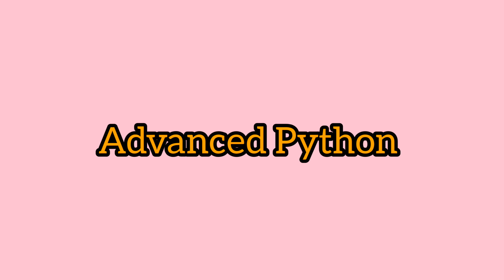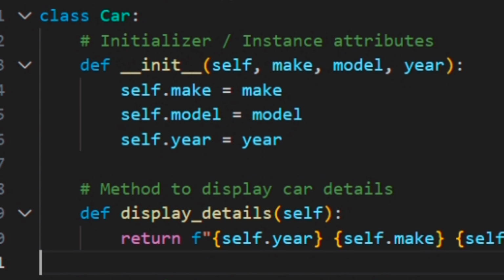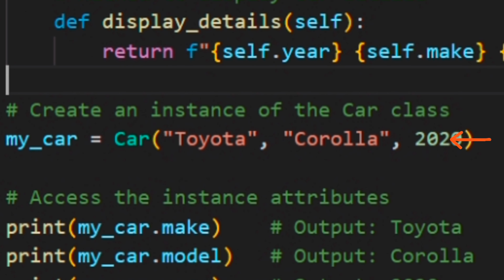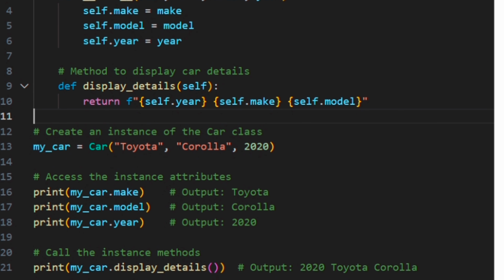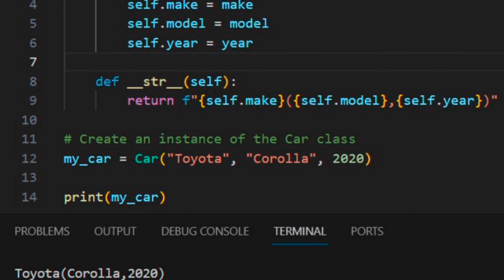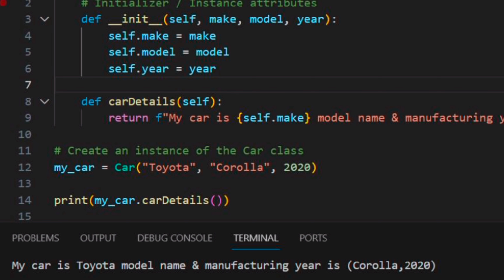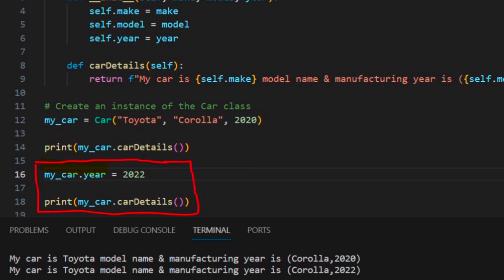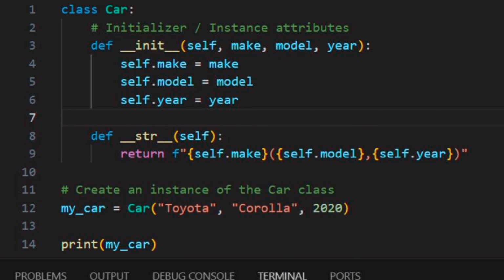Class and Object in Python| Object Oriented Programming in Python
Video 22

Title: Class and Object in Python| Object Oriented Programming in Python

real life example of class and object in python
write a program using class and object in python
area of rectangle using class and object in python
class and object in python with example
class and object variables in python
algorithm for class and object in python
what are class variables and object variables in python
what is a class and object in python
write a program to create class and object in python
class and object basic program in python
difference between class and object variable in python
what is meant by class and object in python
classes and objects in python explained
class and object in python pdf
class and object in python program
difference between class variable and object variable in python
basic class and object program in python
difference between class method and object method in python
what is class and object in c++ with example
write a program to demonstrate class and object in python
class and object in python example
class and object in python exercises
difference between class and object in python with examples
what is difference between class and object in python
what is class object and method in python
class object and instance object in python
what is class variable and object variable in python
concept of class object and instances in python
what is class and object explain with example in python
what is the difference between class and object in python
class and object in python javatpoint
class and object in python tutorial
what is object() in python

Description: Welcome to our Python tutorial on Classes and Objects, essential concepts in Object-Oriented Programming (OOP). In this video, we'll break down what classes and objects are, how to create them in Python, and why they are fundamental to writing clean and efficient code.

What you'll learn:

The basics of Object-Oriented Programming (OOP)

What is a class in Python, and how to define one

How to create objects (instances) from a class

What is self parameter

What is __init__() function

What is __str__() function

Real-world examples to help solidify your understanding

Whether you're new to Python or looking to brush up on your OOP skills, this tutorial is perfect for you.

Happy Coding! 🚀